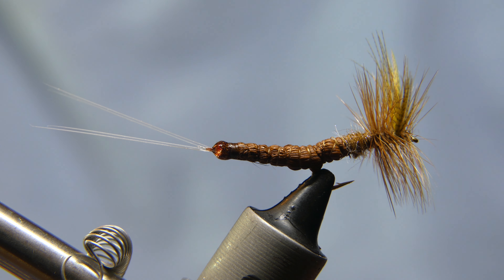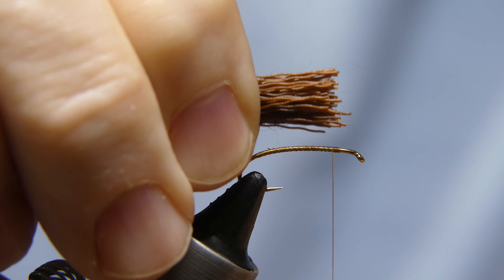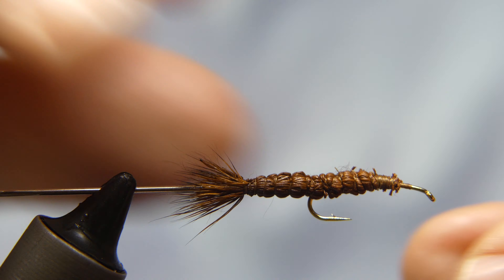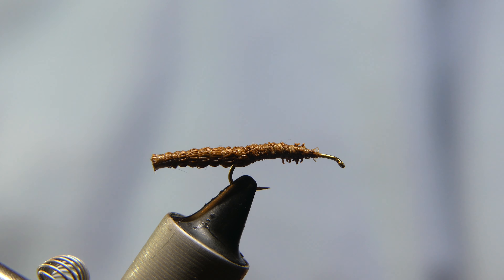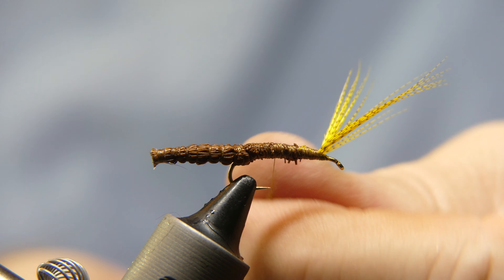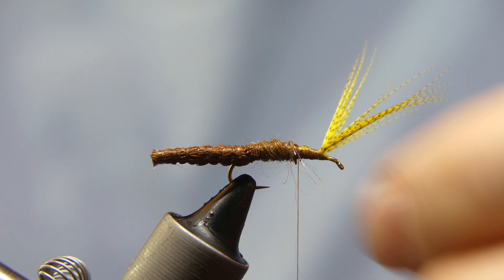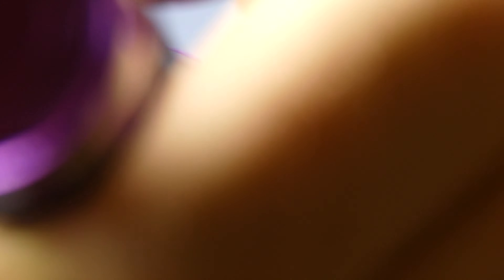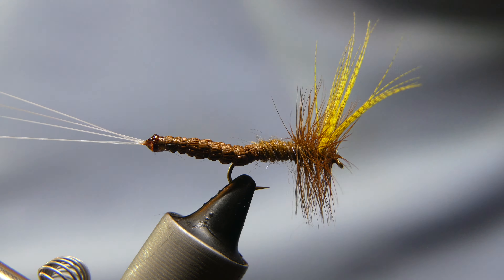Deer Hair Mayfly (March Brown)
Morphing a previous fly design (The Inch Worm) of my Fathers original tie from 50 years ago into a very buoyant Mayfly.  I tied it as a March Brown but you can be creative and tie whatever hatch you desire.